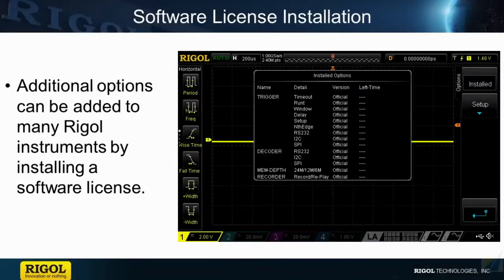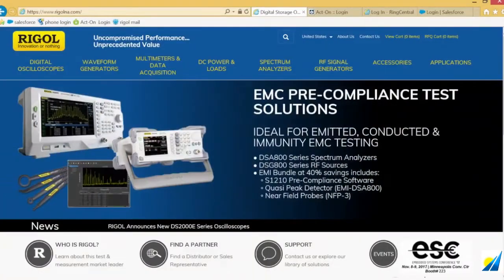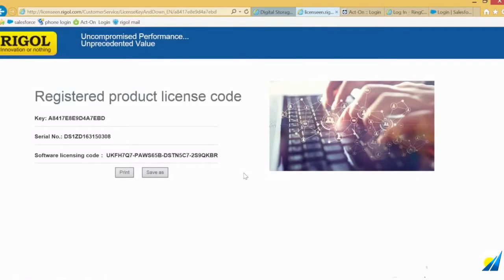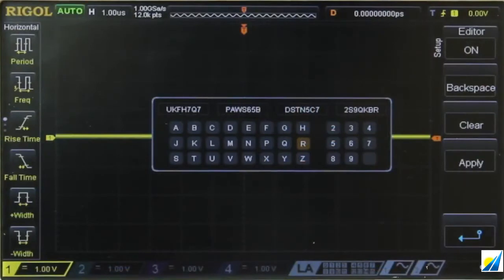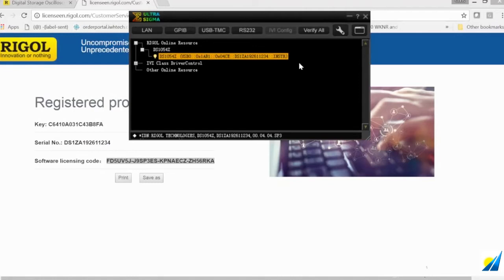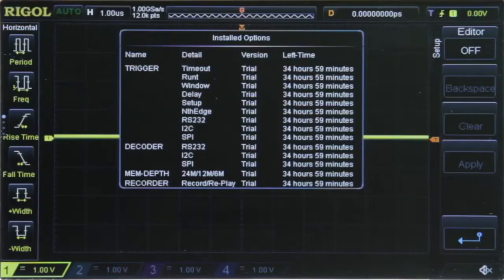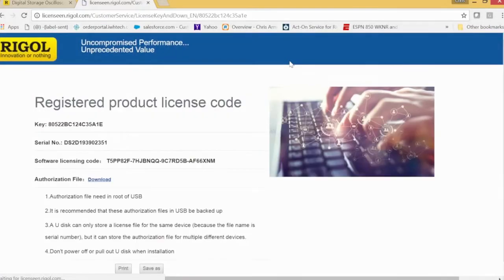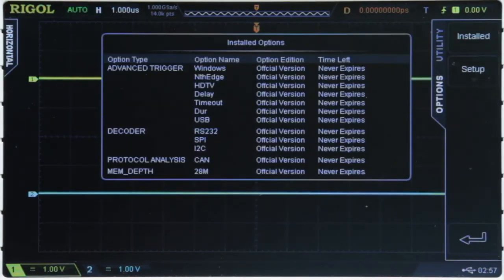Installing Rigol Options with Licenses